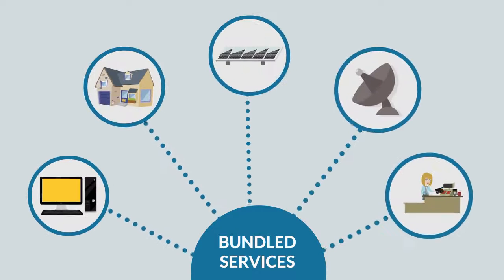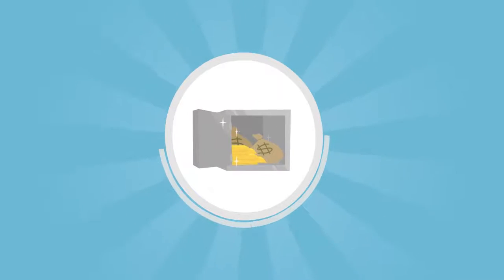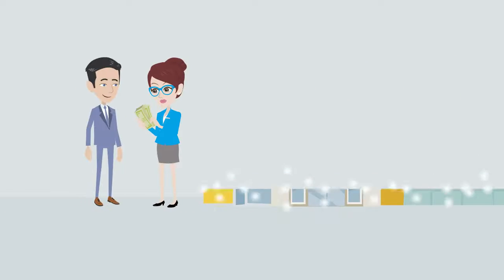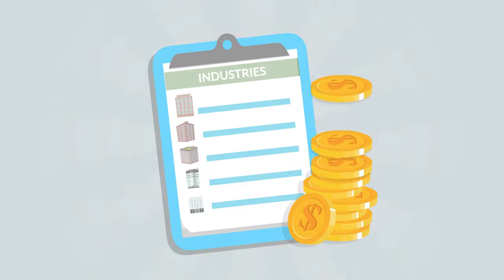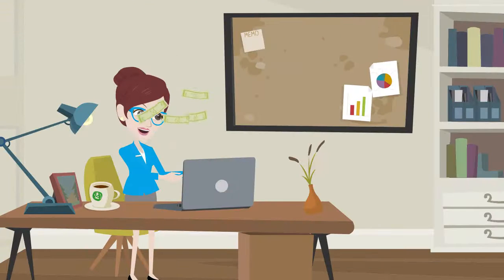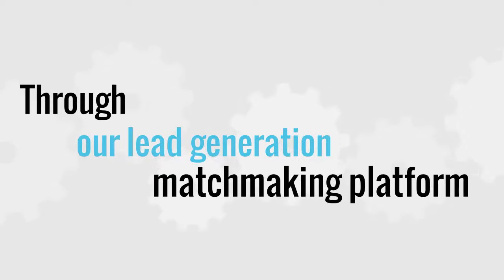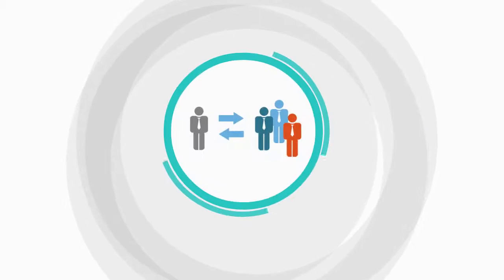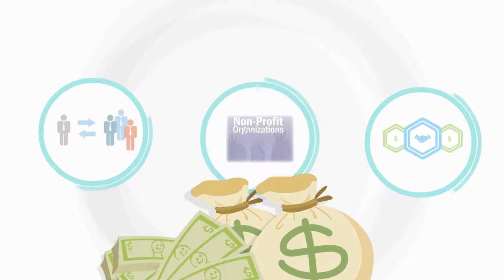Bundling services saves you money